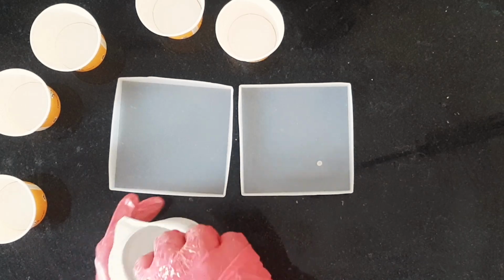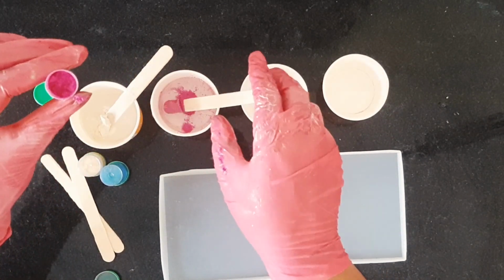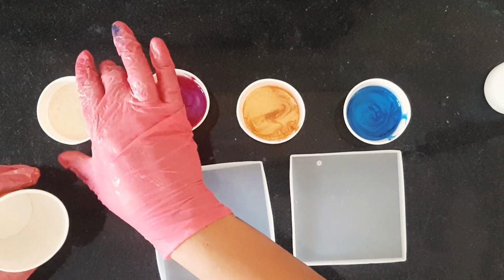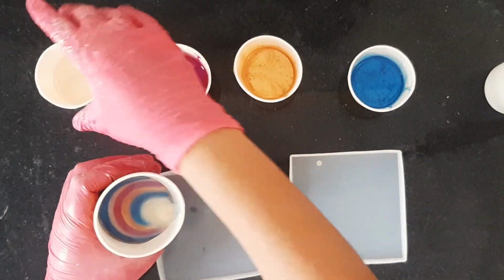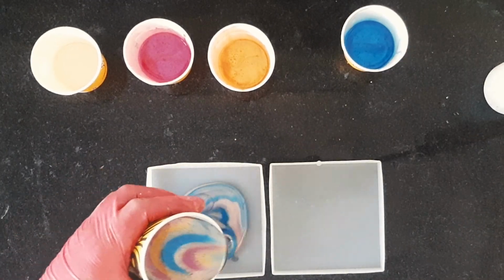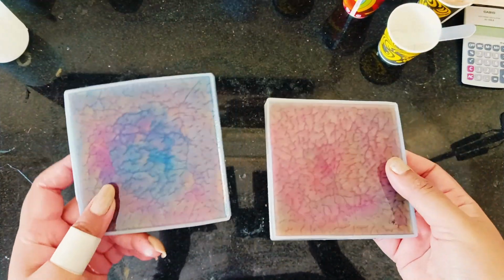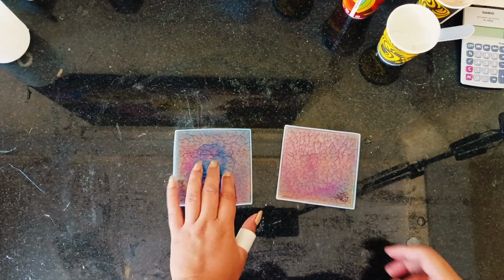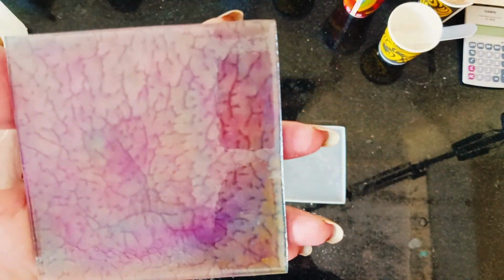Creating a Stunning Crackle Effect in Resin | Dirty Pour Technique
Material Used
Mica Powders